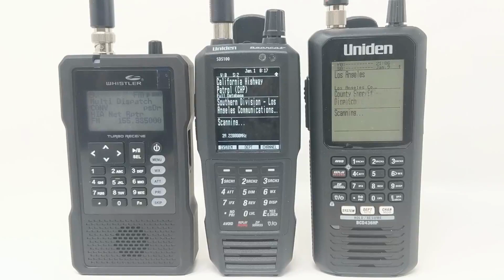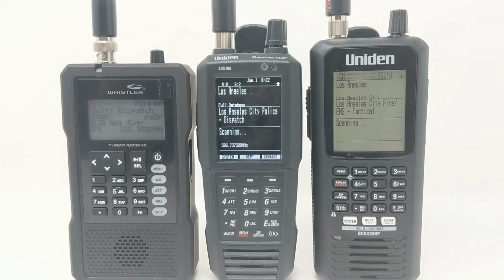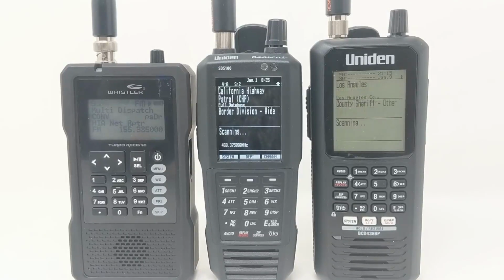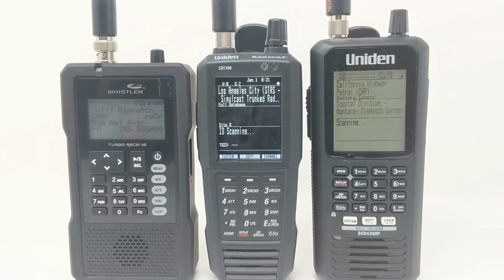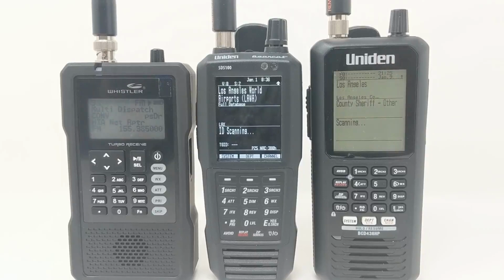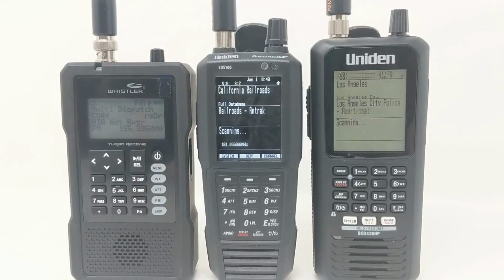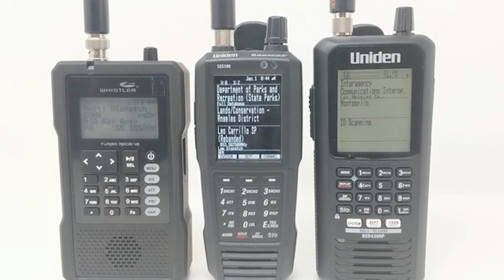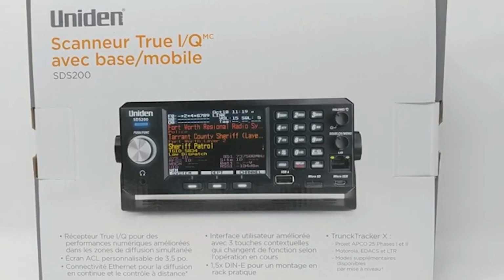Best Police Scanner of 2020 | Top 4 Police Scanners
Best Police Scanner of 2020 | Compare

0:00 Start
0:20 Best Police Scanner 2020
1:00 Bundle Deals
1:30 Remtronix Antenna Pairing vs. Base Scanners
2:20 Exclusion of BCD325P2
3:15 Range
4:25 Digital vs. Analog
5:40 BCD436HP/SDS100 on Simulcast
7:15 BCD325P2
9:45 Whistler vs. Uniden
11:50 Why Upgrades?
13:20 Zip Code Programming
14:00 Batteries
15:00 GPS
16:30 Storage/SD Card Memory
18:00 BCD436HP/SDS100 Comp
18:40 Downfalls of SDS100
19:30 Charge While Monitoring?
20:30 Remtronix vs. Stock
21:30 Analog SR30C
22:30 Base SDS200
22:50 Outro

Questions? We're here to help! Contact a police scanner expert now:
Zip Scanners - We Make Scanning Easy.